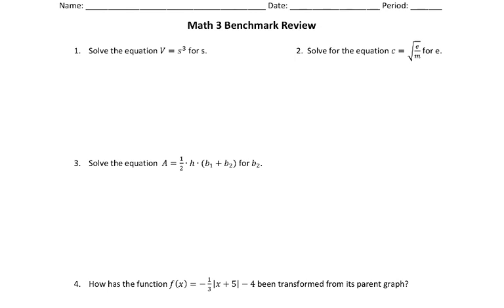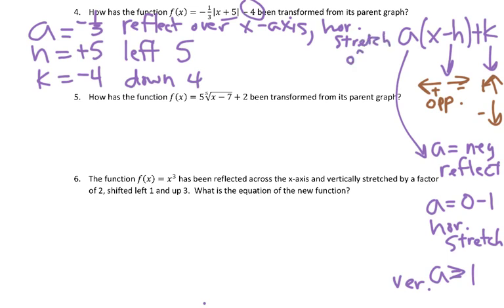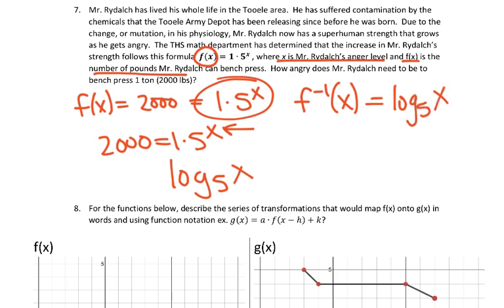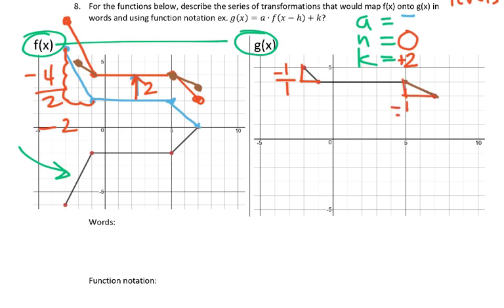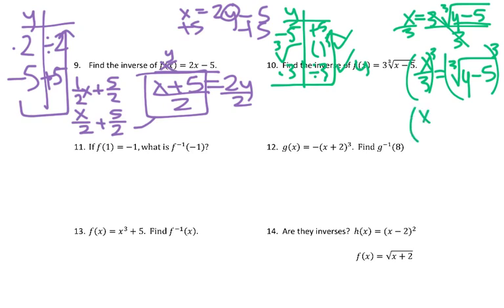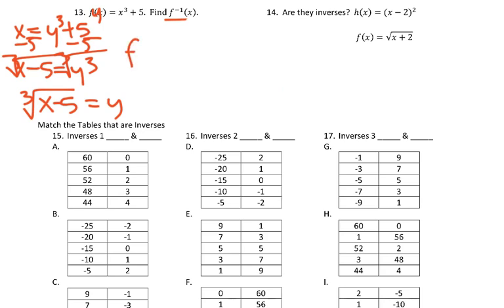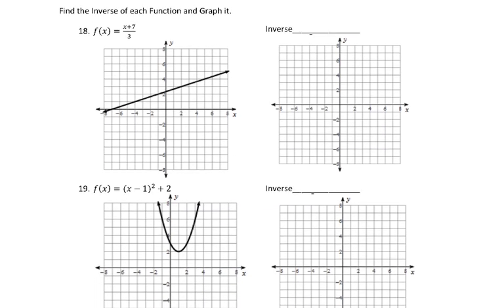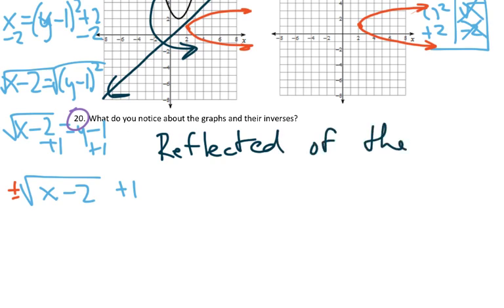Math 3 Unit 1 Benchmark Test Review